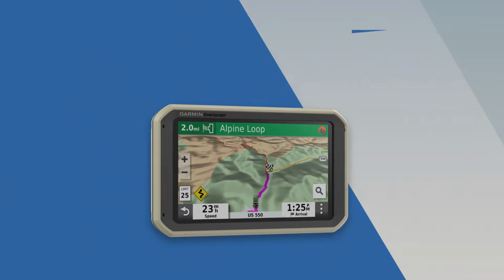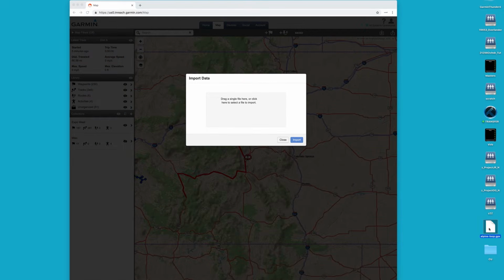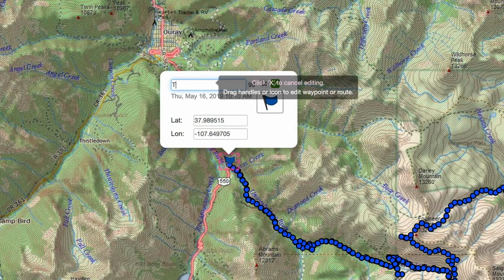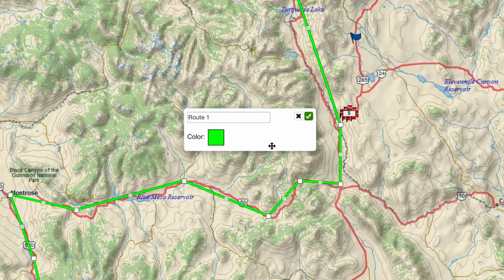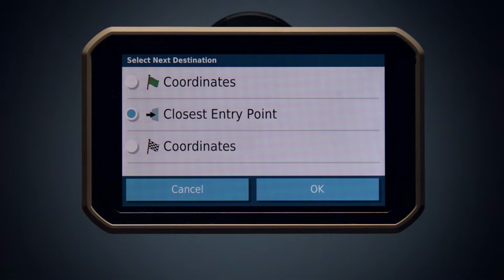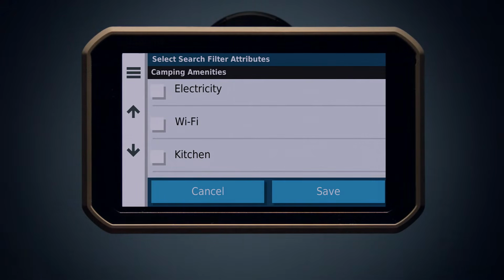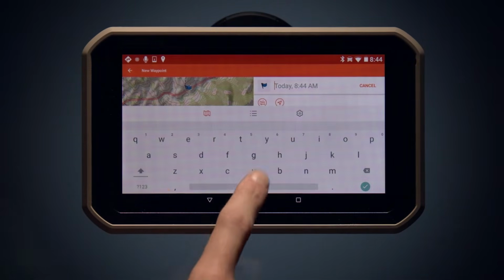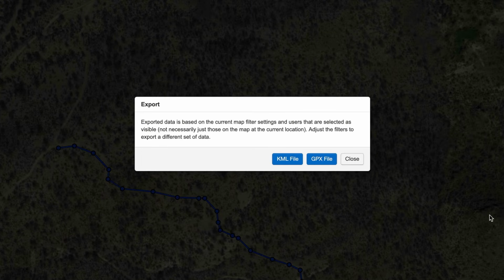Garmin Overlander: Planning, Executing and Reviewing a Trip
Overlander is a rugged, multipurpose navigator built for every part of the journey. It features turn-by-turn directions for on-road navigation and topography maps for off-grid guidance. In this video, you’ll learn how to use your Garmin Explore account with Overlander to plan, execute and review a trip.